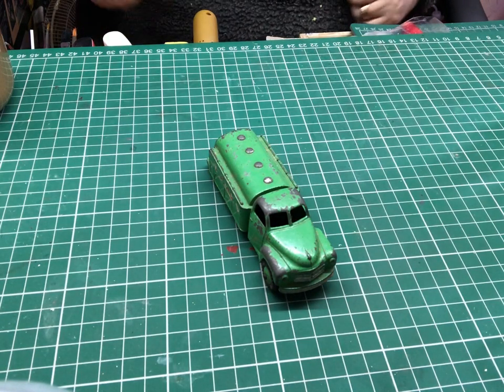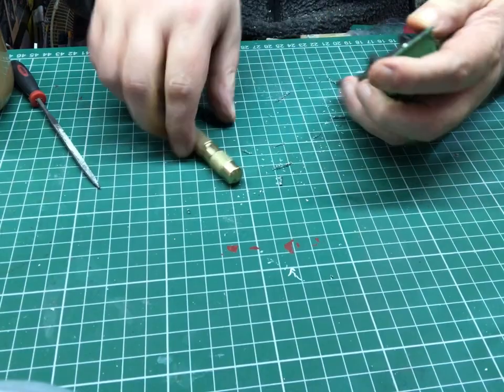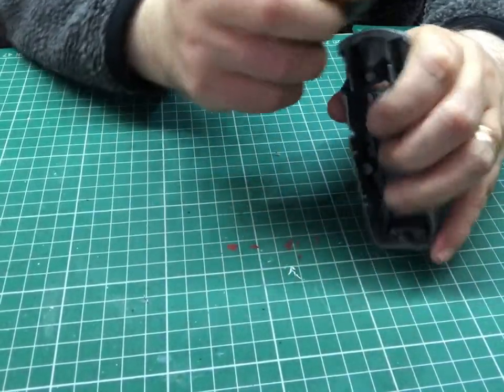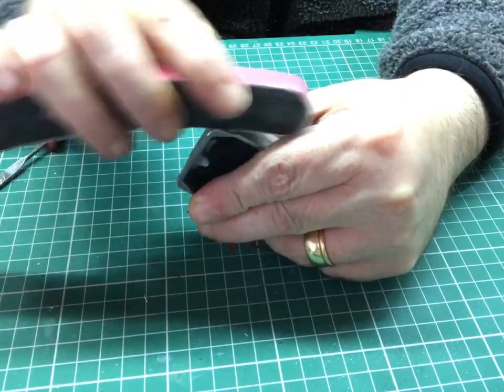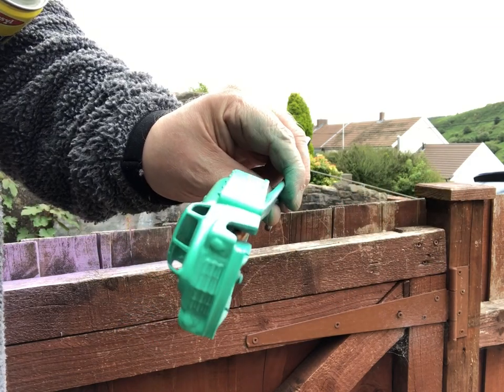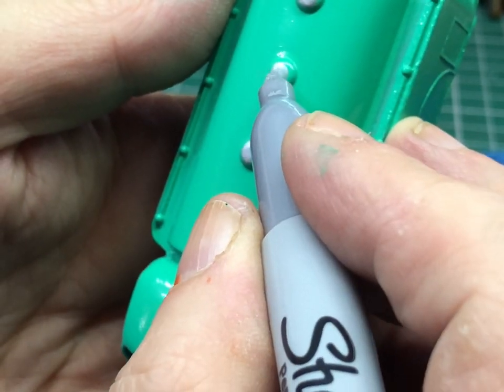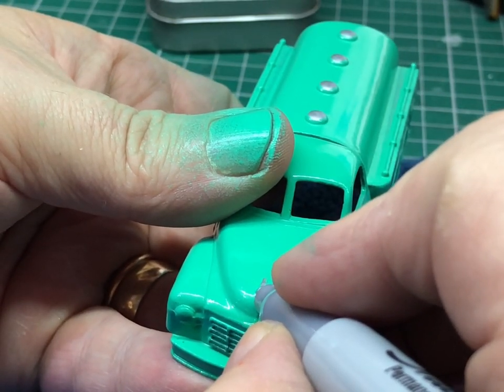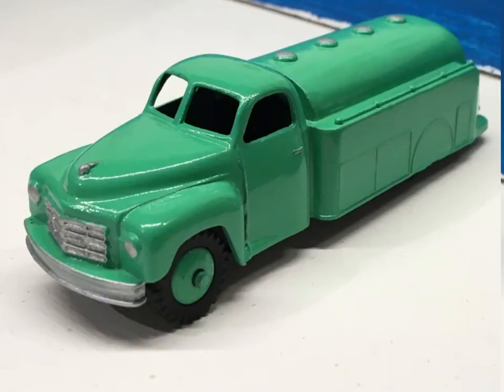Dinky Studebaker Petrol Tanker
Dinky toys Studebaker petrol tanker is what we are restoring today, this model is around 60 years old and is in playworn condition so we are going to give her a bit of tlc and bring her back to life. If you like the video please hit the subscribe button like and comment to show your support and I will see you in the next video, thank you take care stay safe. Created by InShot